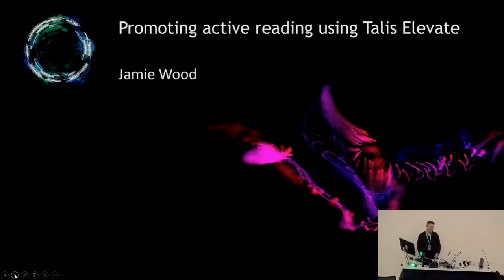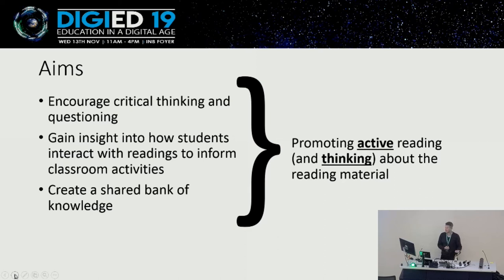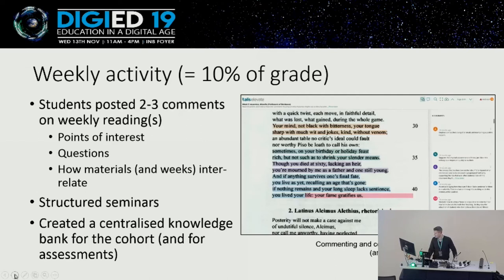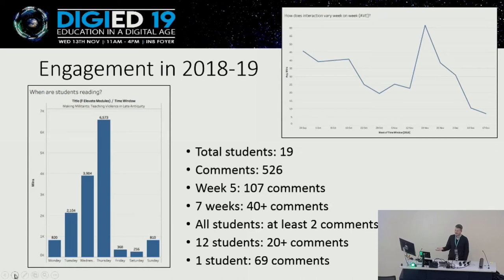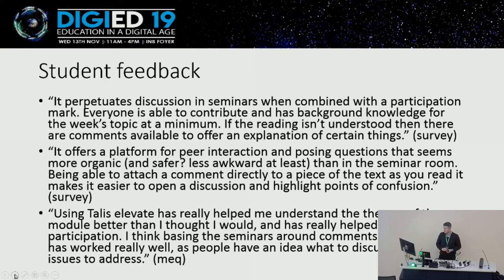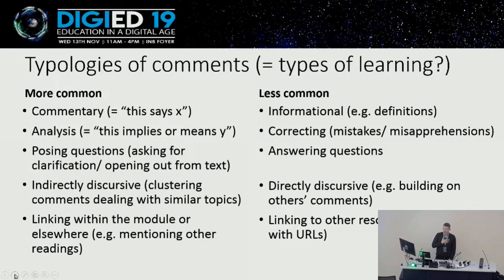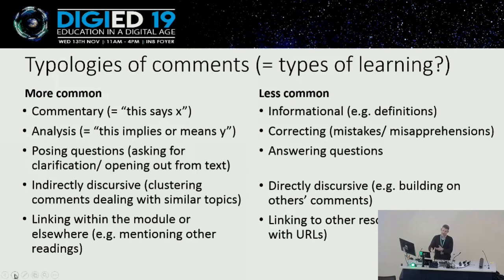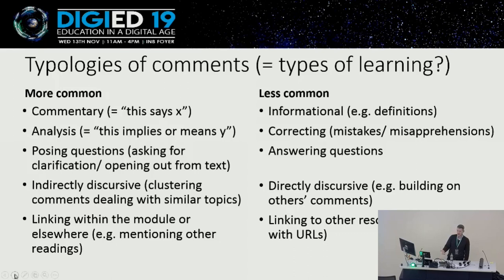Digied19: Promoting Active Reading Using Talis Elevate - Jamie wood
This short presentation took place at the  Digied19: Education in a Digital Age event. Jamie Wood (Associate Professor - University of Lincoln), delivered a presentation relating to a software called Talis Elevate and how it can promote independent study and active reading. He discusses the feedback from his students and how he has used the tool to create discussion, debate and support learners.

To find out how to use elements of these workshops and presentations inside of your teaching. to find resources to support this.